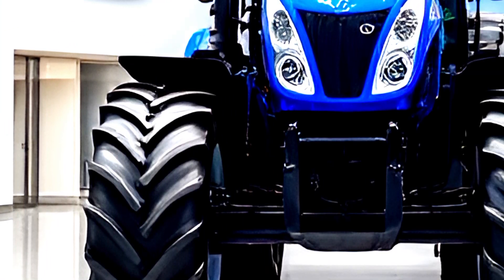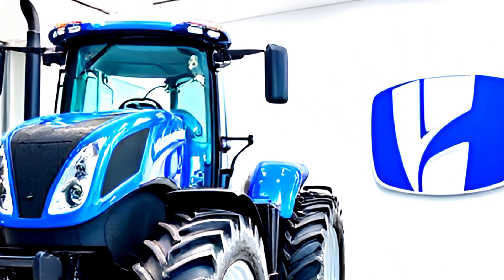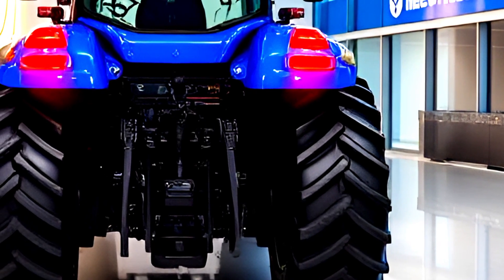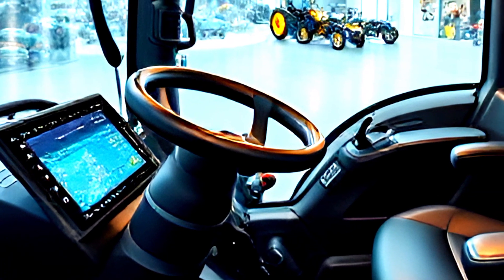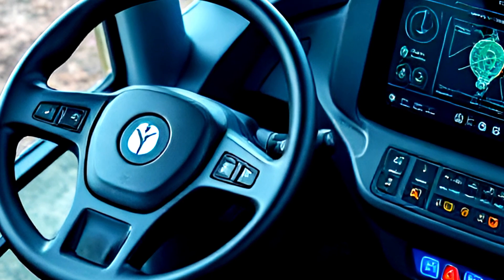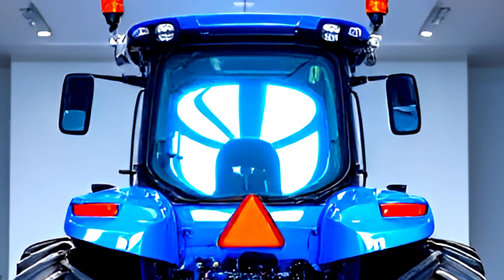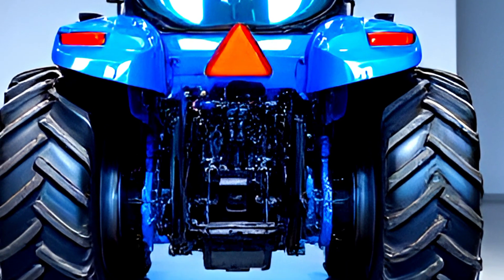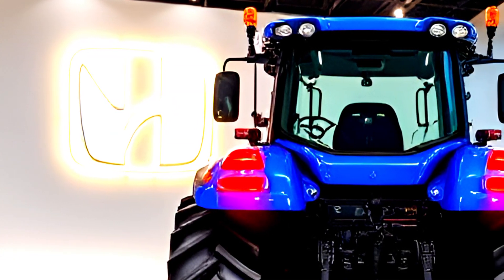New Holland T8.440 (2025) – Ultimate Tractor Review | Price, Features & More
Experience the power, innovation, and advanced technology of the 2025 New Holland T8.440 in this in-depth review. This next-generation tractor is designed for maximum efficiency, comfort, and precision farming. In this video, we take a detailed look at the exterior design, luxurious interior, powerful performance, and pricing of the T8.440.

With a 396 HP engine (boosting to 440 HP with Engine Power Management), Auto Command CVT transmission, IntelliView™ 12 touchscreen, and SmartTrax system, this machine is built to handle the toughest farming conditions with ease. Whether you’re working on large-scale agriculture or precision farming, the T8.440 delivers unmatched power, efficiency, and control.

🔹 Key Features Covered in This Video:
✔️ Exterior Review – Glossy blue finish, LED headlights, rugged tires, and heavy-duty rear hitch
✔️ Interior Features – Spacious cabin, ergonomic controls, IntelliView™ 12 display, luxury seating
✔️ Performance & Technology – 8.7L FPT Cursor 9 engine, Auto Command CVT, advanced hydraulics
✔️ Precision Farming & SmartTrax – GPS navigation, auto-steering, and fuel efficiency
✔️ Price & Value – How much does the 2025 New Holland T8.440 cost?

💬 What do you think about the 2025 New Holland T8.440?

Titles

1. 2025 New Holland T8.440 | Full Tractor Review | Interior, Exterior & Performance

2. New Holland T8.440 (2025) – The Future of Farming Technology!

3. 2025 New Holland T8.440 | Powerful Tractor with 440 HP | Full Specs & Features

4. New Holland T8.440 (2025) – Ultimate Tractor Review | Price, Features & More

5. 2025 New Holland T8.440 | Next-Gen Farming Beast! Full Walkaround & Test

6. Why the 2025 New Holland T8.440 is a Game Changer for Farmers!

7. 2025 New Holland T8.440 – The Best Tractor for Precision Farming?

8. Full Review of the 2025 New Holland T8.440 | Performance, Interior & Price

9. 2025 New Holland T8.440 | Smart Farming, Advanced Tech & High Power!

10. Everything You Need to Know About the 2025 New Holland T8.440